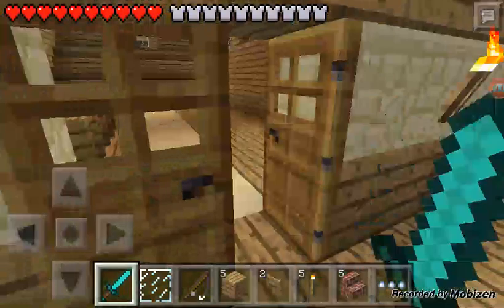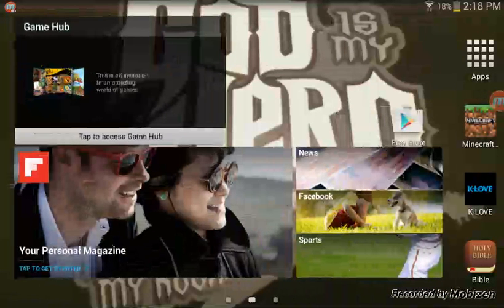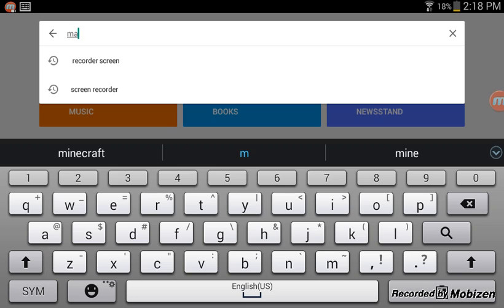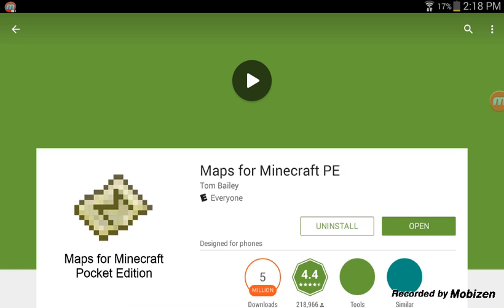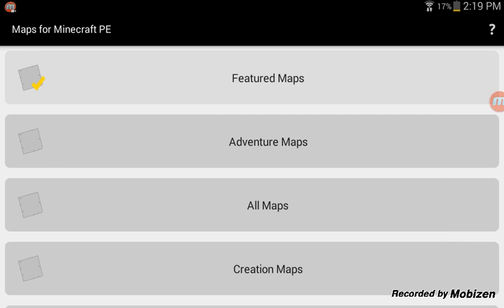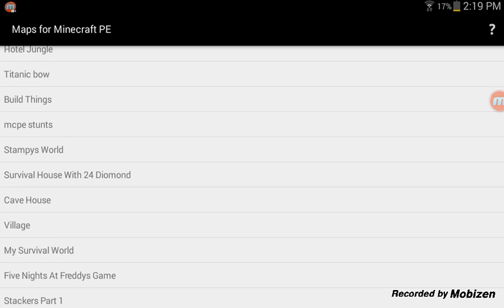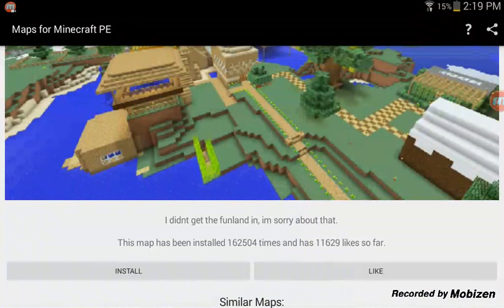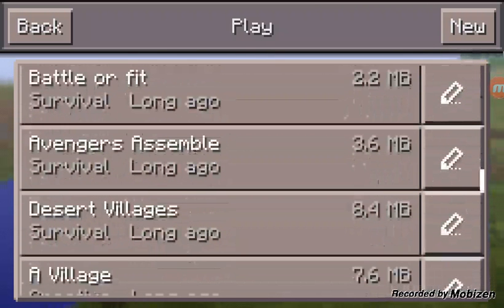How to get stampys lovely world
I need 5 like please hope you enjoy